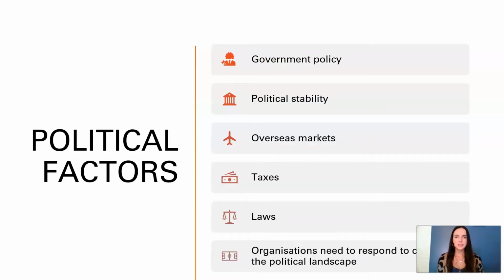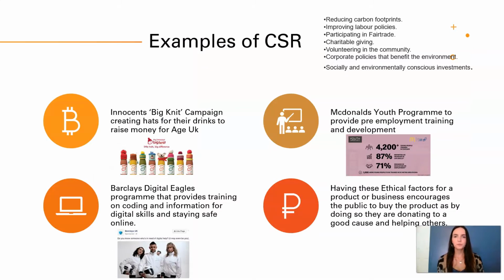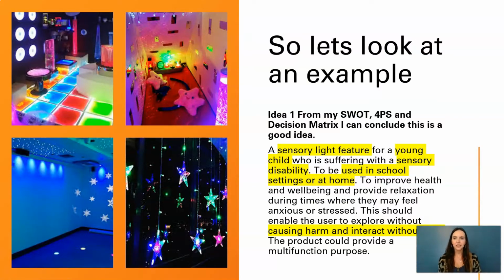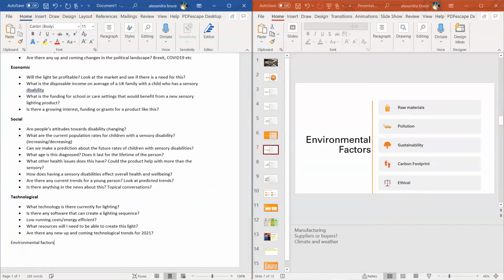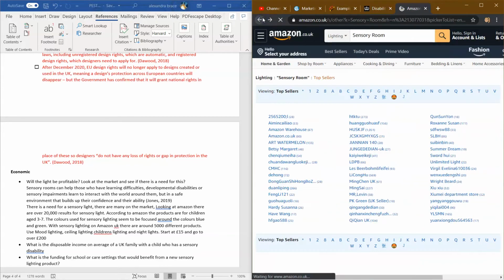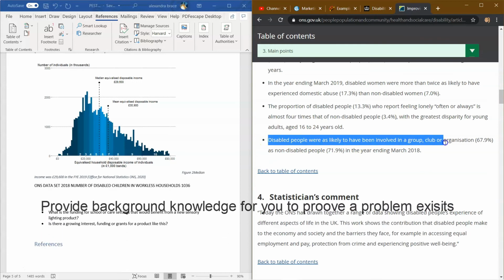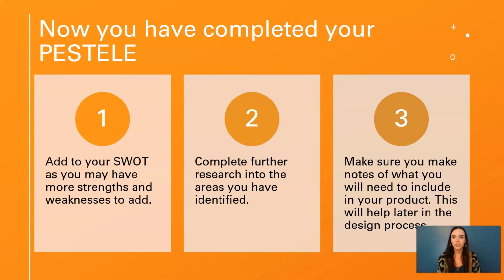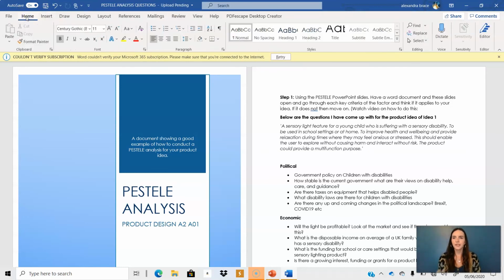Lesson 6: What is a PESTELE ANALYSIS and how to start one for Product Design Ideas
This video looks at the marketing model for PESTELE analysis including the new addition of Ethical factors.

The first 16mins talks you through what these are and how I go about starting my analysis.

I then give you some tips on how to use online shopping sites to gather some market research and how to use ONS to find data to support your research findings.

We also look at CSR and how it is beneficial to a product launch.
We also touch on how to make your word document professional.